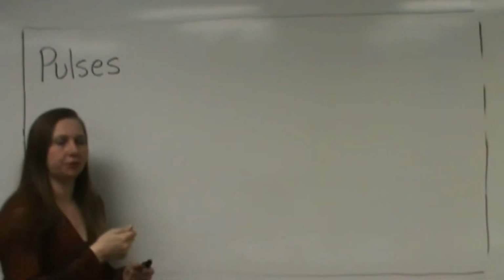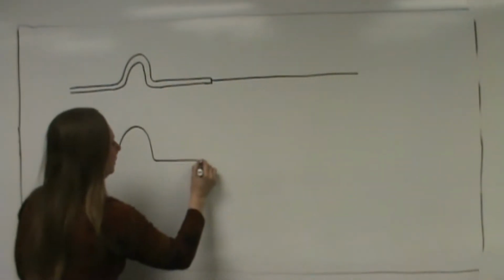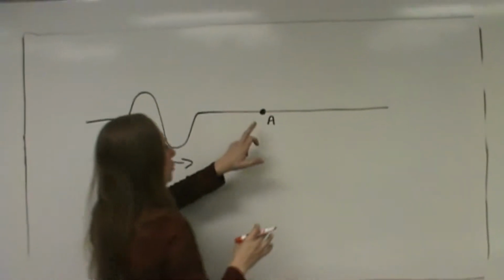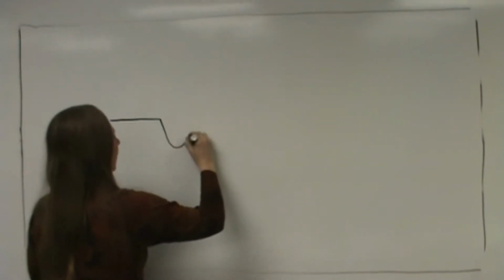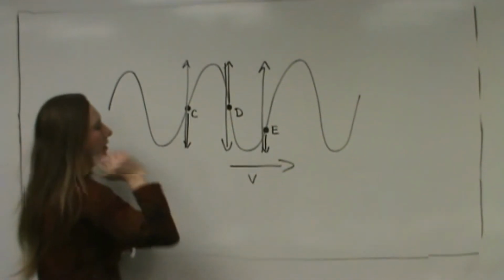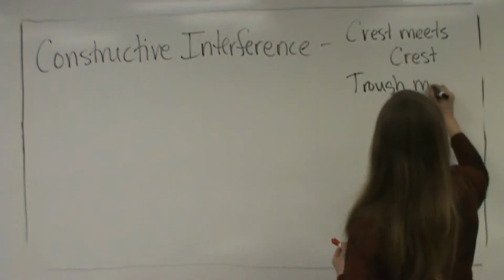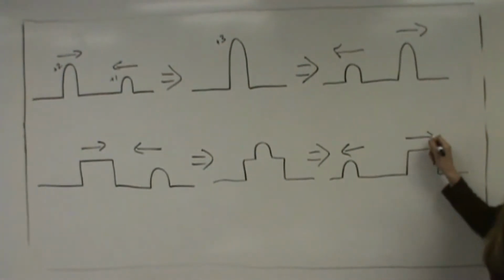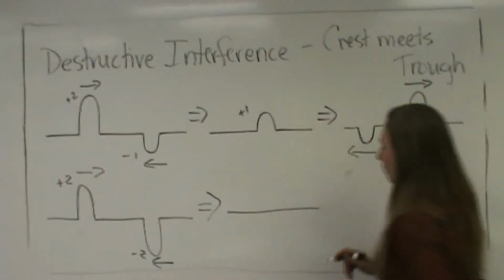11.06 Waves - Pulses, Reflection, Basic Interference (NYS Regents Physics Course, High School)